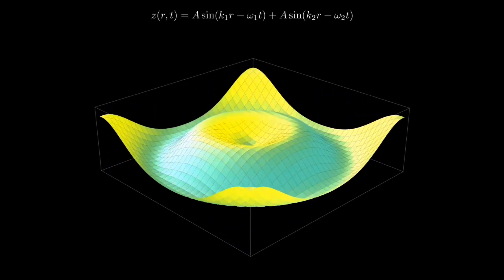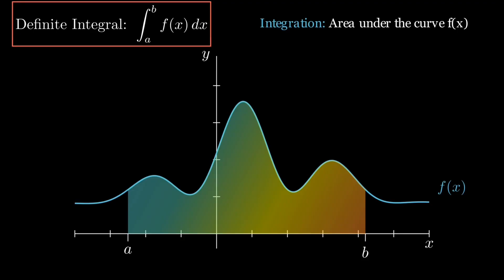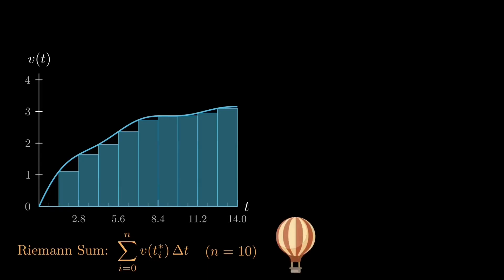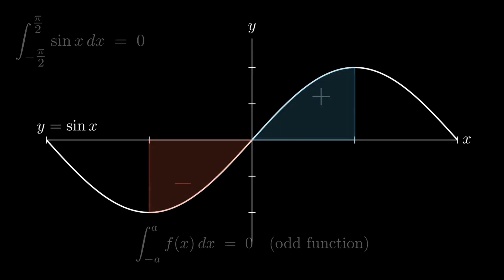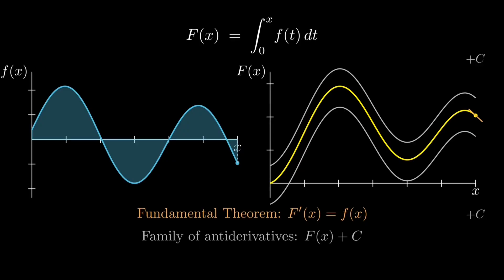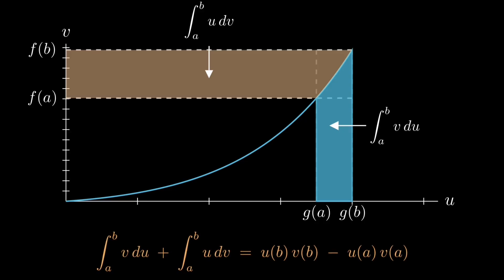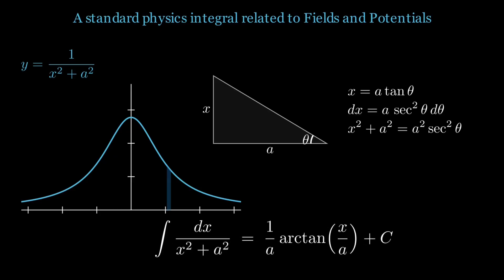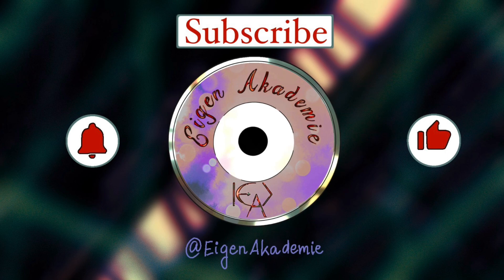MASTER Integral Calculus for Physics | Visualisations | Mathematical Essentials part 4 | JEE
All the Integral Calculus you need for Physics visualised | Mathematical Essentials part 4 | JEE

Physics isn’t just about instantaneous change, it’s also about accumulation: distance from velocity, charge from current, work from force. This is the realm of integral calculus. In this deep dive, we connect geometry, algebra, and physics to show how integrals turn local rates into global quantities.

In this video, you’ll:

• Understand the signed-area view of definite integrals, and how symmetry shortcuts save time
• See how antiderivatives reverse differentiation, with the Fundamental Theorem of Calculus as the bridge between slopes and areas
• Learn substitution, integration by parts, partial fractions, and trigonometric substitution, all interpreted visually
• Apply integrals to real physics problems: resistance of a tapered rod, on-axis electric field of a ring, and more

Chapters:
00:00 Introduction to Integral Calculus
01:17 Riemann Sum & Definite Integral
02:49 Types of Riemann Sums
03:33 How this translates to Physics
07:13 Signed area & symmetry (odd/even functions)
08:43 Antiderivatives & the Fundamental Theorem of Calculus
10:36 Substitution (change of variables)
11:54 Integration by parts
14:04 Partial fractions & trigonometric substitutions with physics examples
17:00 Essential Integrals
17:39 Wrap-up & next episode preview

Next episode: Applications of Integral Calculus in Physics

Animations created in Manim CE and Manim GL.